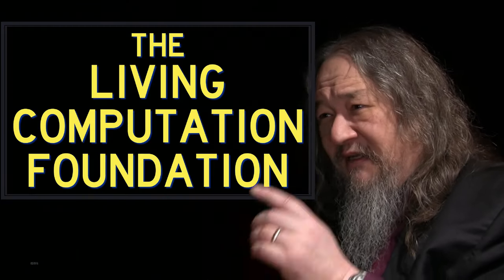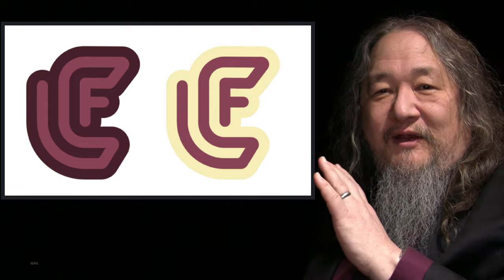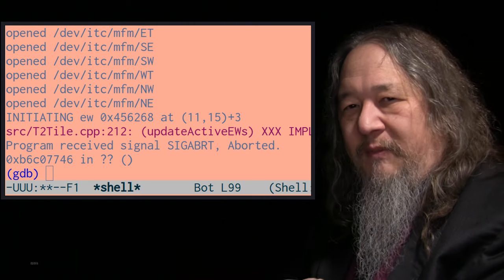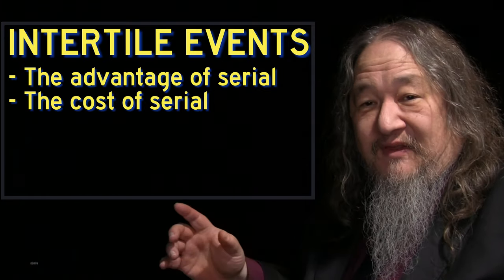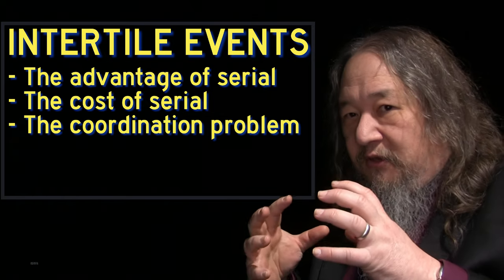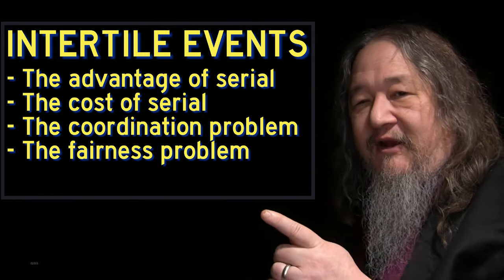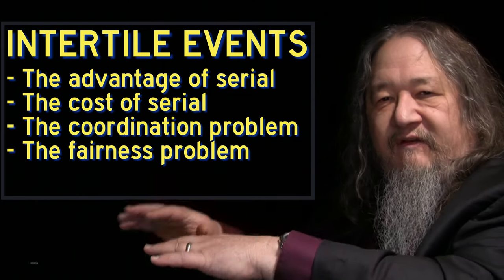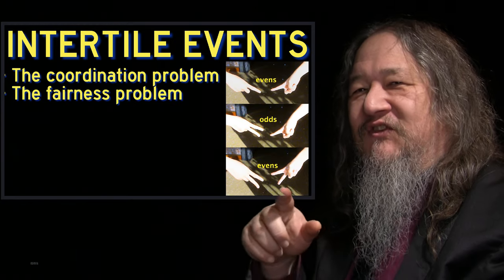The Yoink Protocol - T2sday Update 273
"Races" are scorned as evil in traditional computing -- but they can be a key to fairness in the Movable Feast.